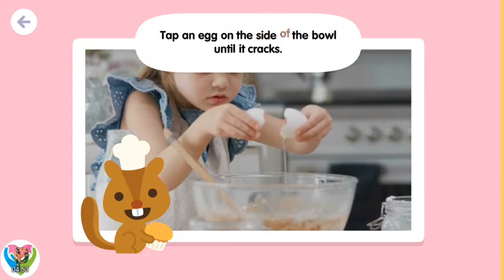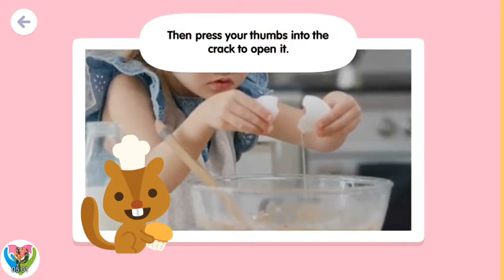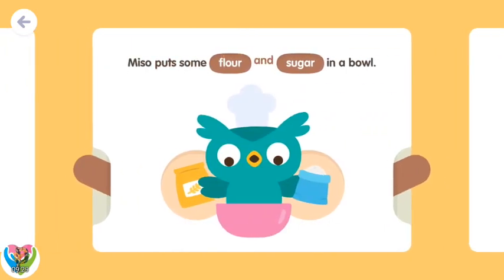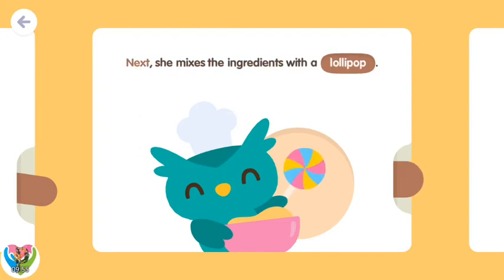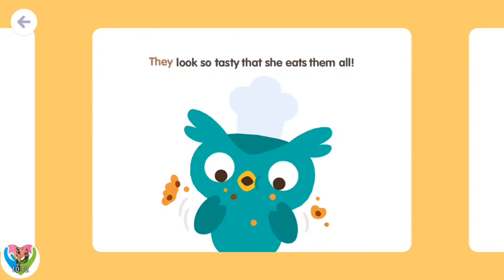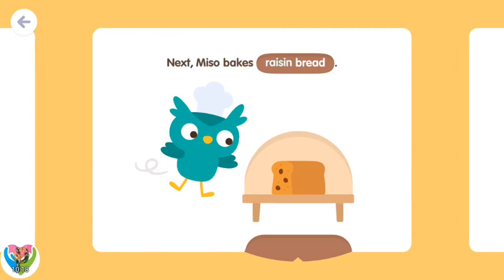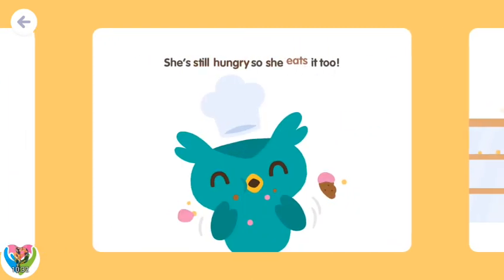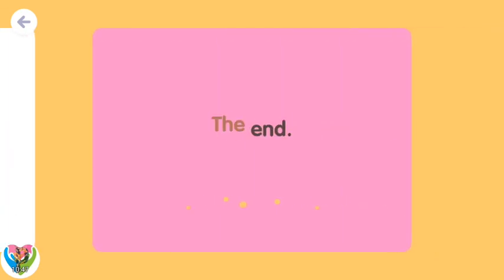Sago Mini School - Bakery - Tracing Dozen Numbers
I like how Sago School begins with themes that children are normally inquisitive about. Then, at that point, they present exercises that become an overpowering greeting to play and find and learn." - Connie Bossert, PhD, Instructive Analyst.